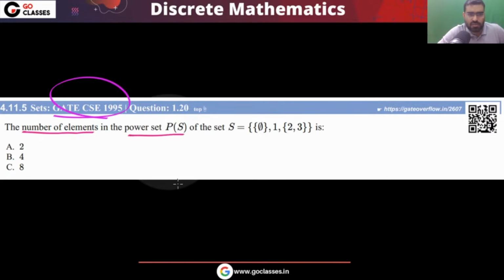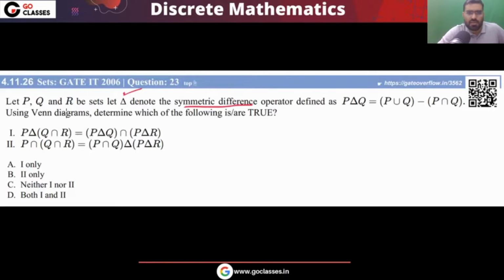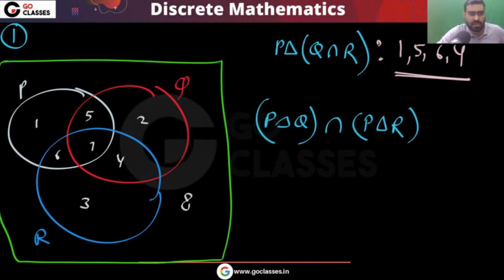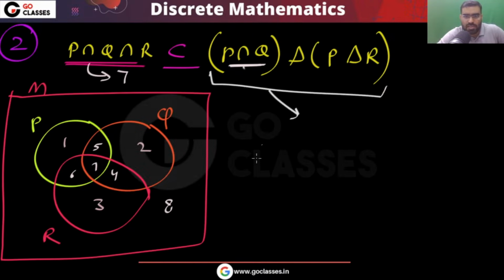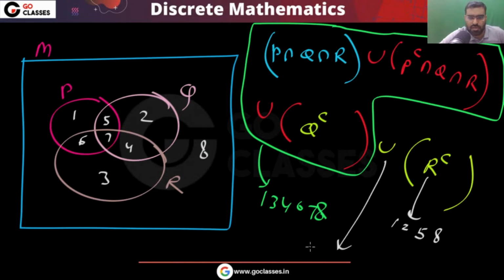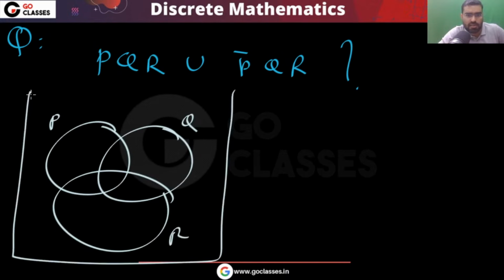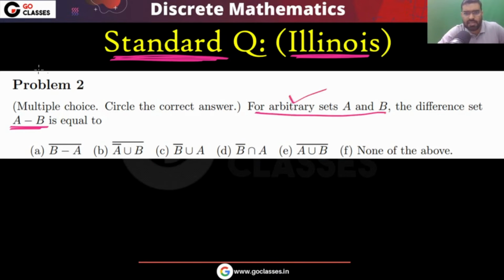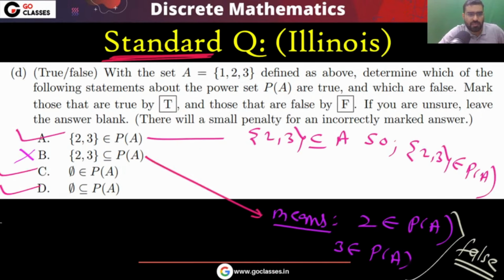Set - GATE PYQs | Set Theory | Discrete Mathematics | Deepak Poonia | with NOTES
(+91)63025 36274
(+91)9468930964